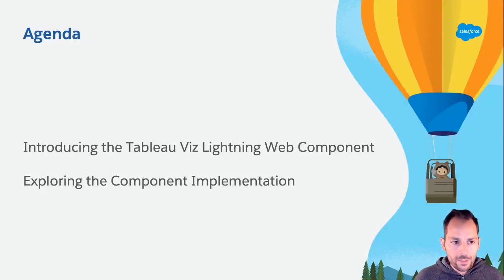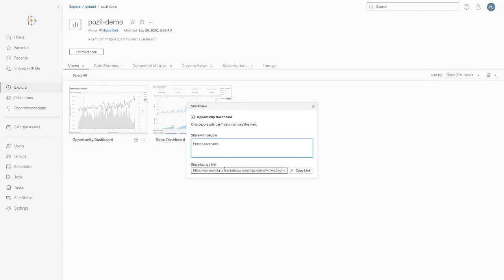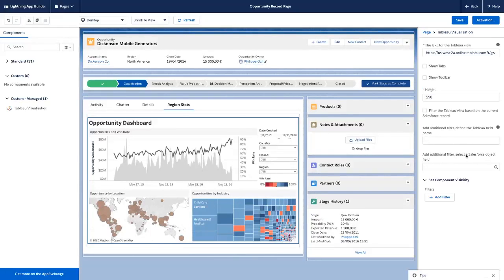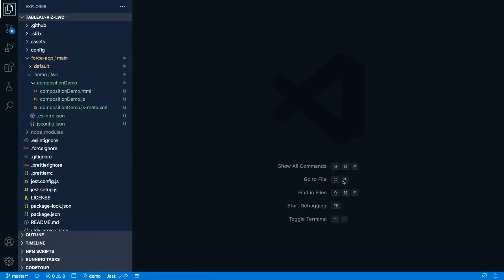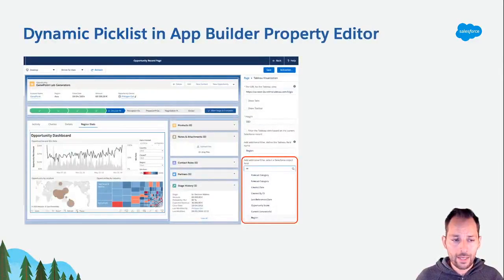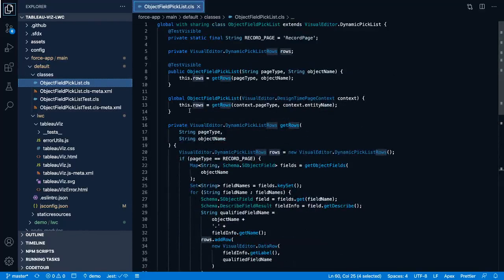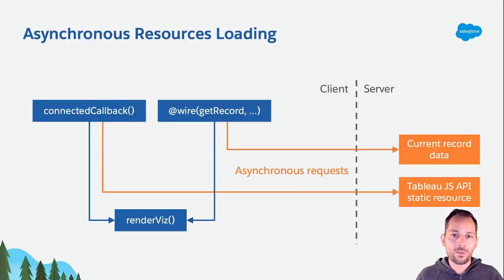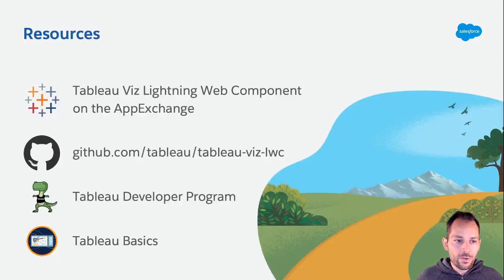A Deep Dive on the Tableau Visualization Lightning Web Component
Watch this session to learn more about the Tableau Visualization Lightning web component. You'll learn about the different ways to use it and we'll explore the code of this Open Source component.